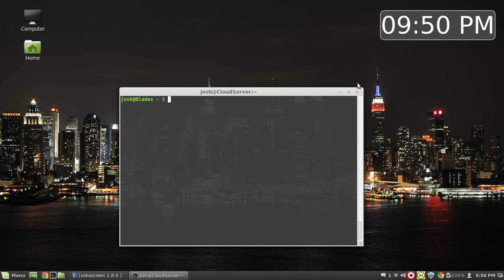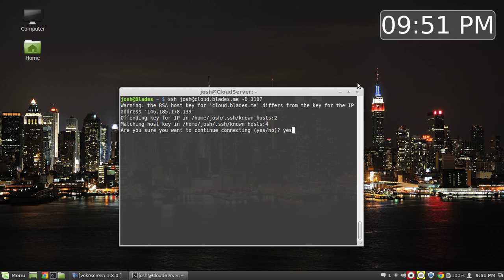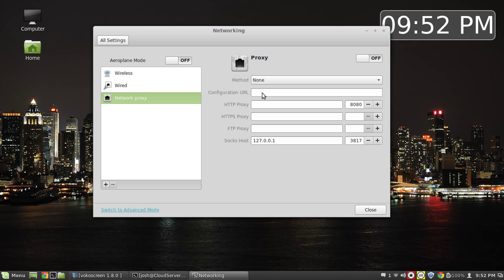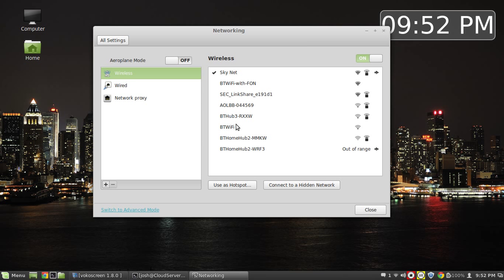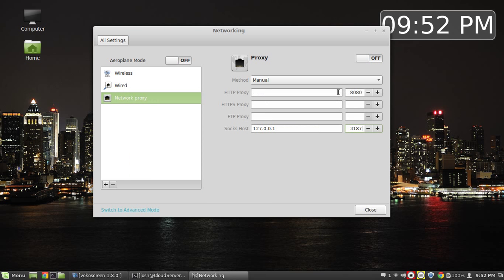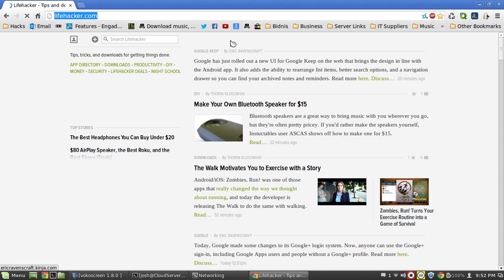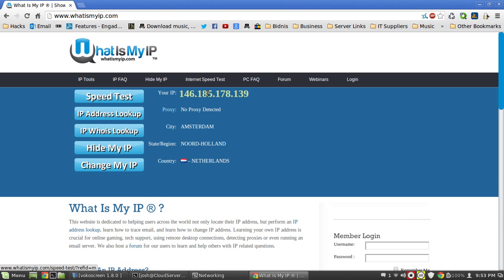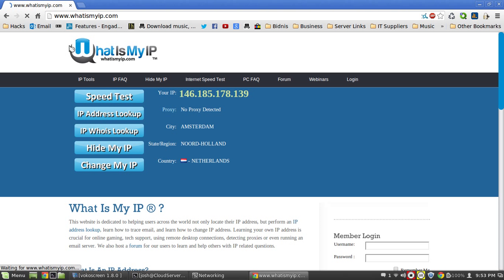Linux Server: Create A Secure SSH Tunnel, Keep your traffic secure!